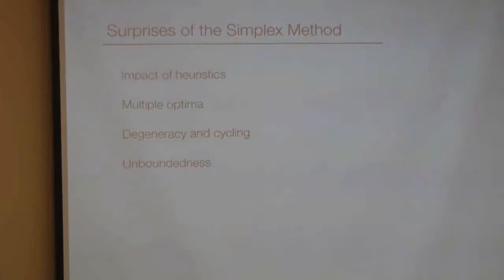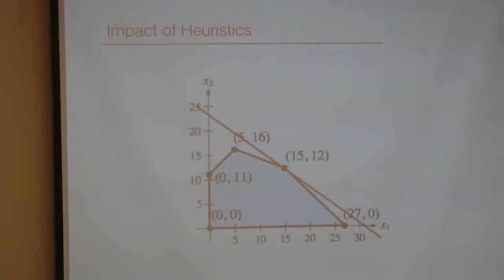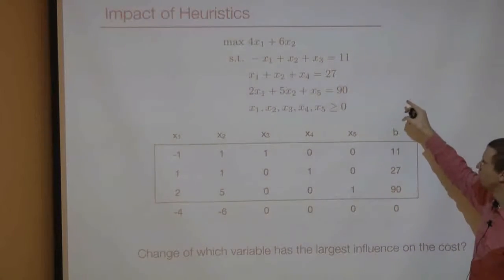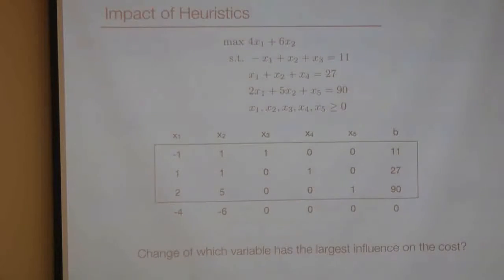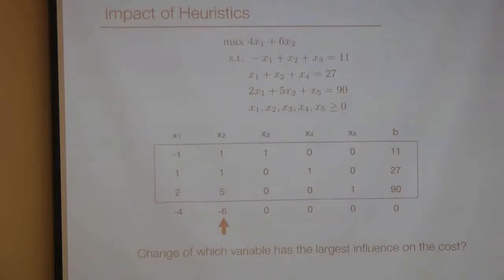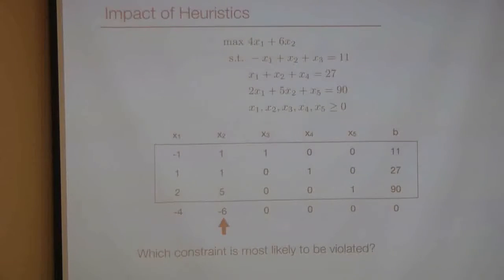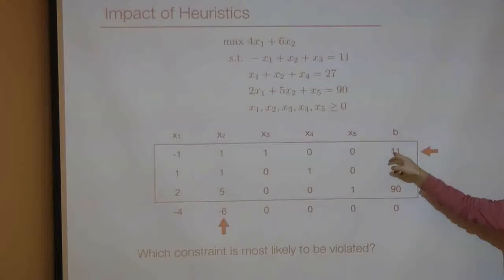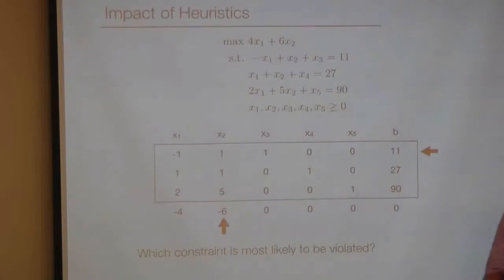OPTPV_20141118 01